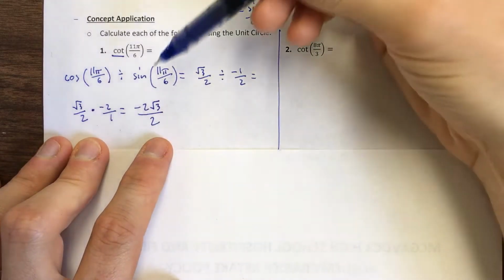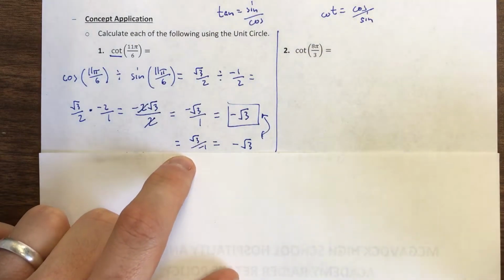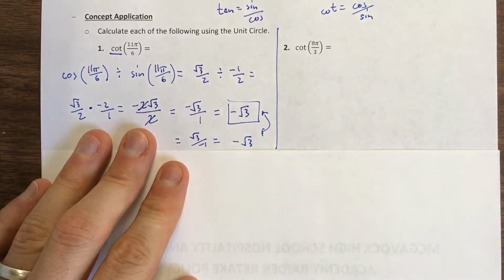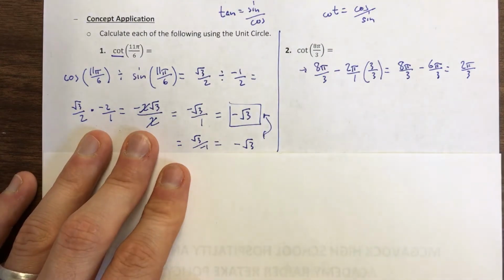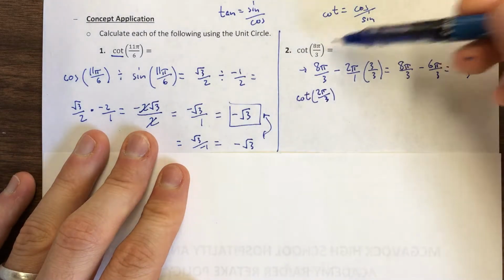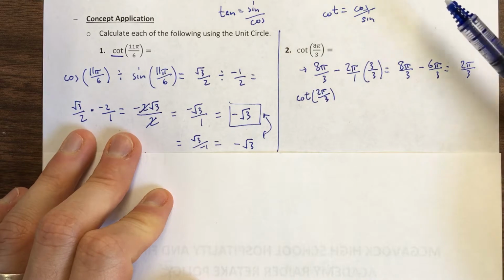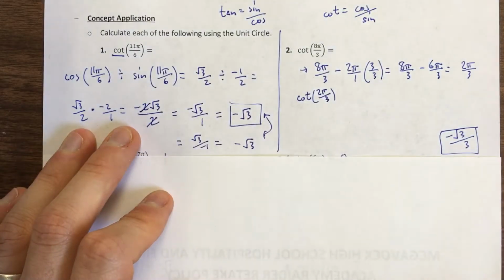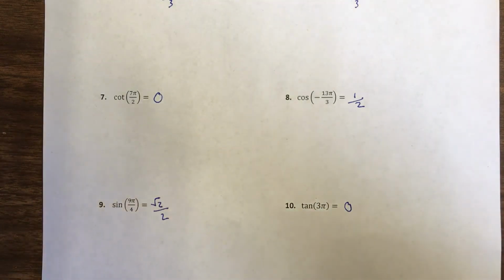Tangent and Cotangent (Part 3)